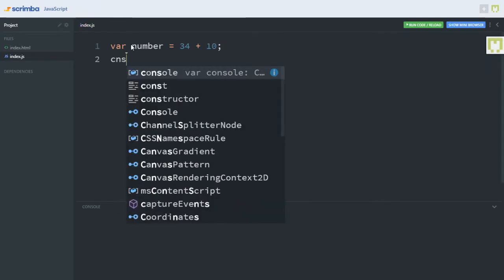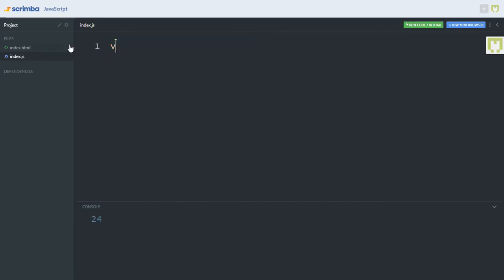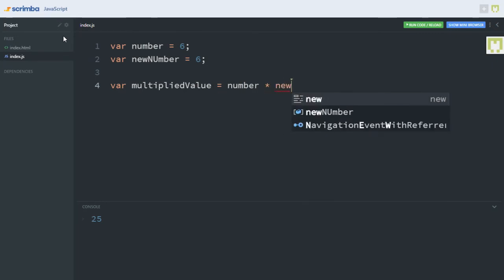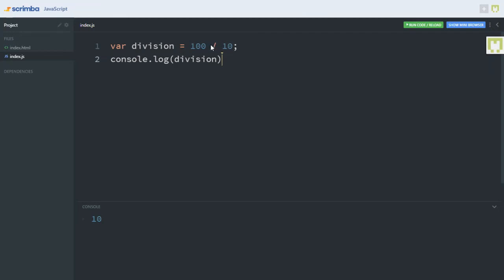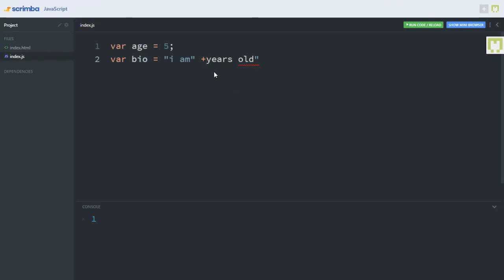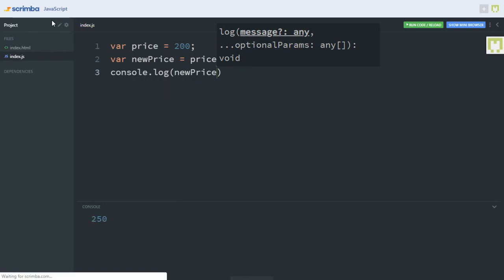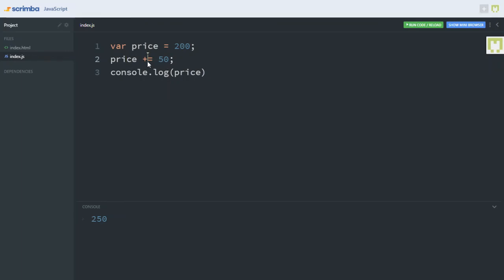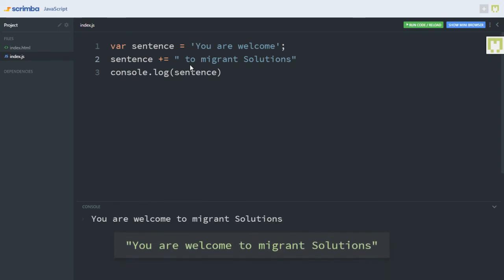Javascript Tutorial - 6 - Arithmetic Operations